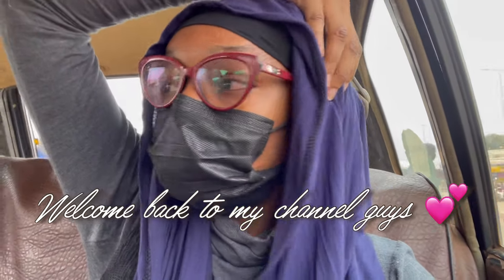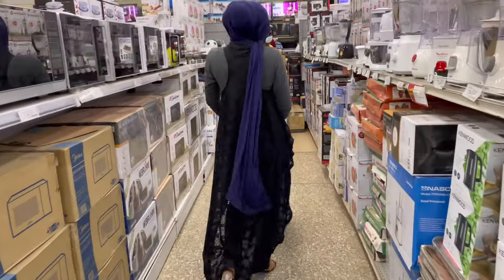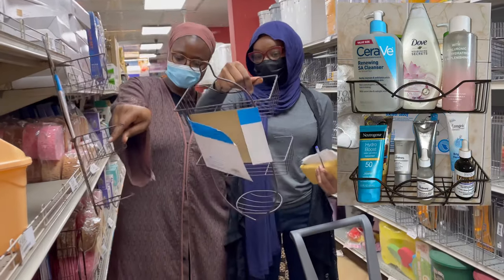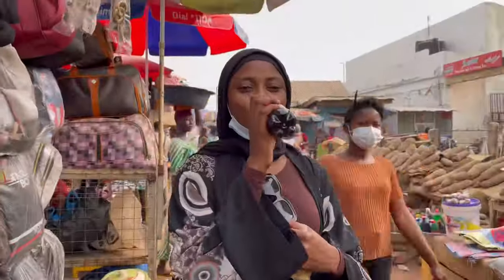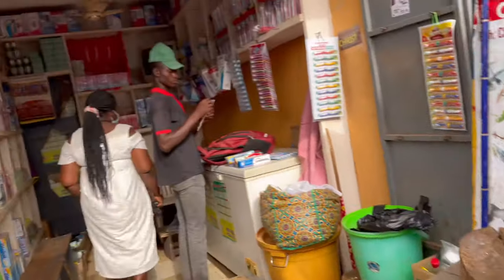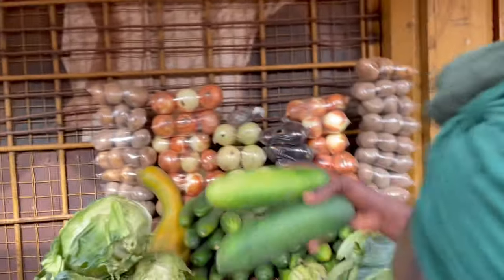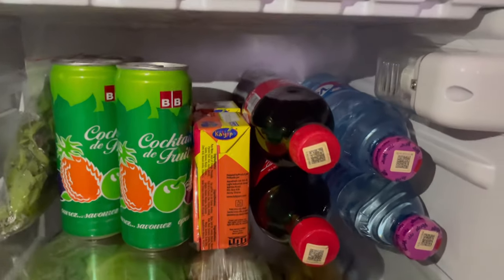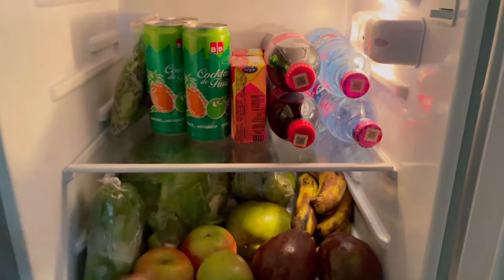Living in Tamale Diaries(shopping edition)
Time codes
0:00-intro
2:30-shopping
5:00-outro